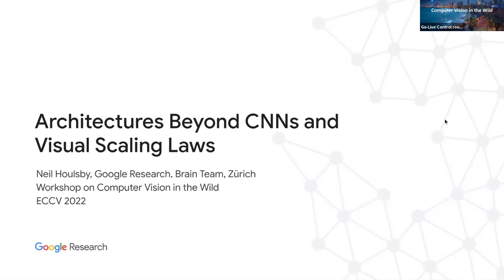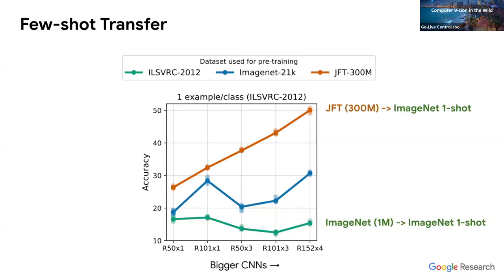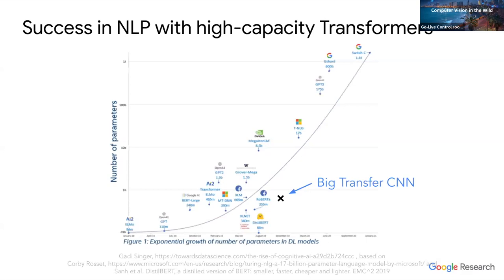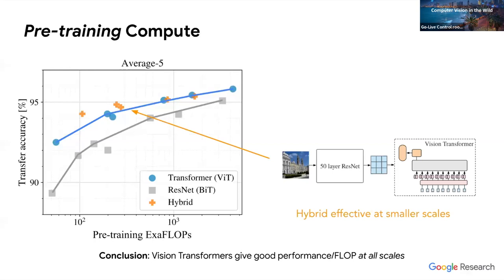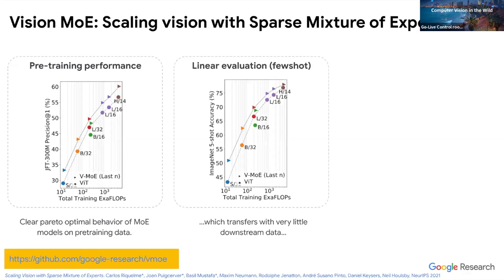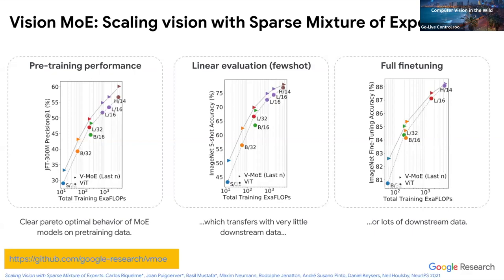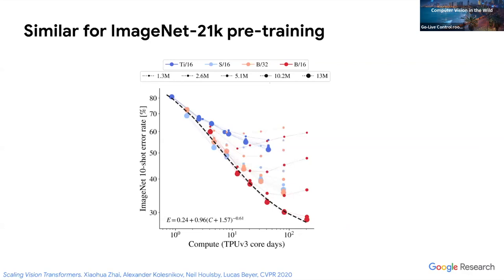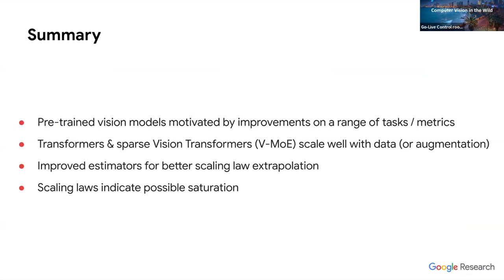Architectures Beyond CNNs and Visual Scaling Laws (Neil Houlsby) | Tutorial (1/3)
ECCV CVinW Workshop Invited Talk:  Architectures Beyond CNNs and Visual Scaling Laws (Neil Houlsby)  | Google Brain Zurich Team Tutorial (1/3)

Abstract: I will present some of our work that has explored the capabilities of non-convolutional architectures for Computer Vision, such as Transformers, Mixers, and Mixture-of-expert based models. These architectures often demonstrate favourable properties in the context of transfer learning from a large source dataset to a small target datasets. In this context, I will discuss our exploration into these models' scaling laws, improved scaling law estimators, and the apparent saturation of larger vision models.